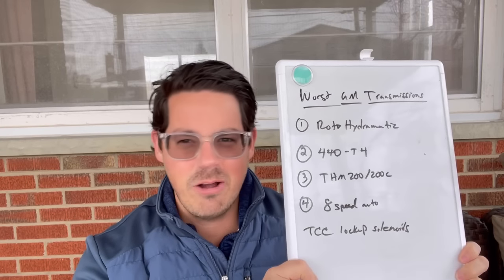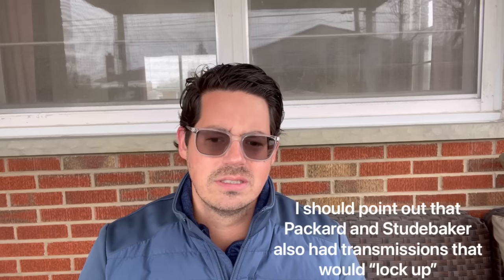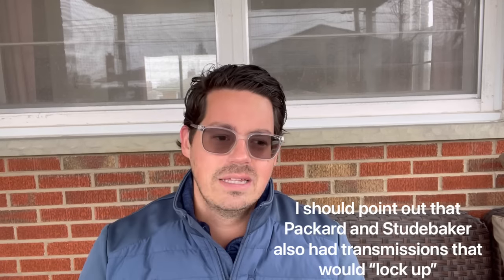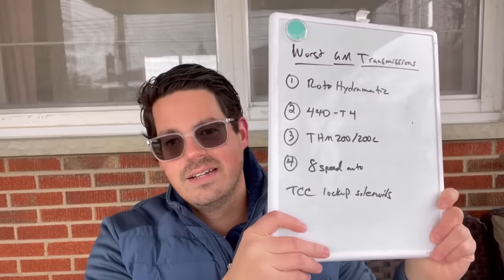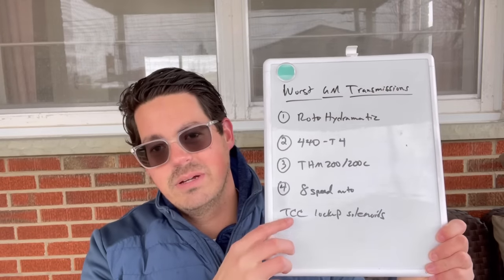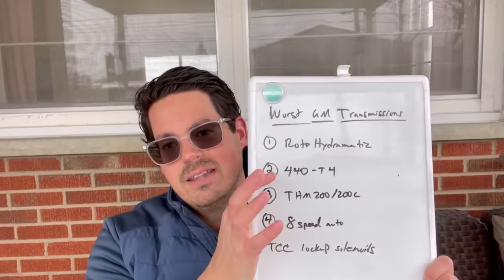Worst Automatic Transmissions of All Time: GM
Enjoy this porch chat highlighting GM's worst automatic transmissions, old and new, including the--

Rotohydramatic
440t4
THM200/200c
RWD 8-speed